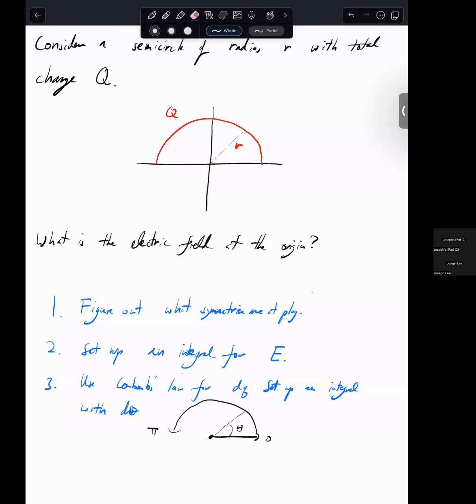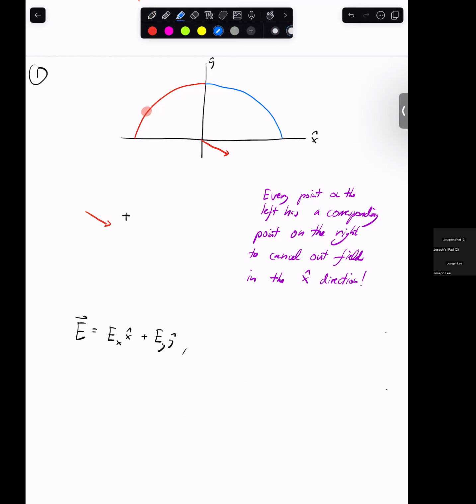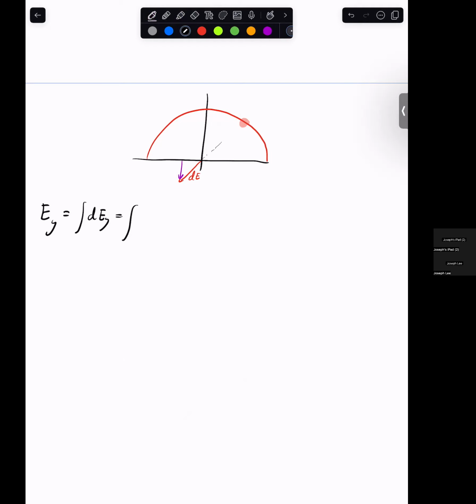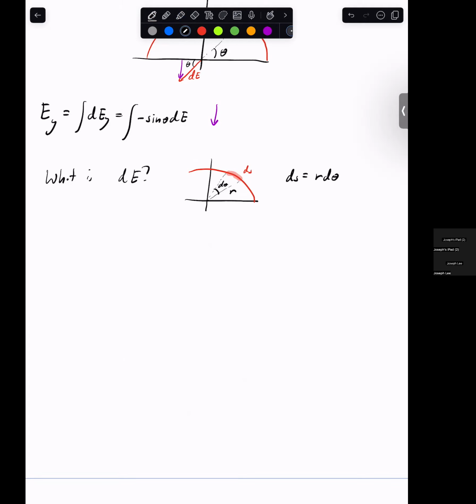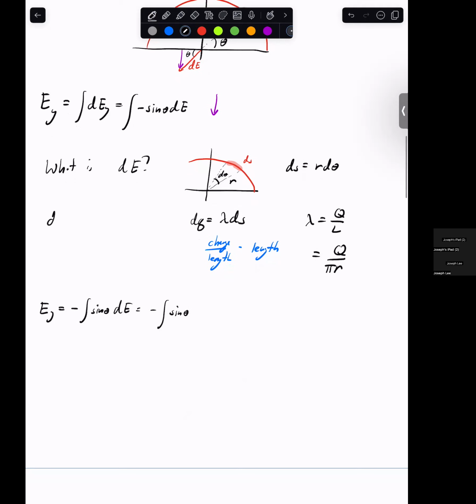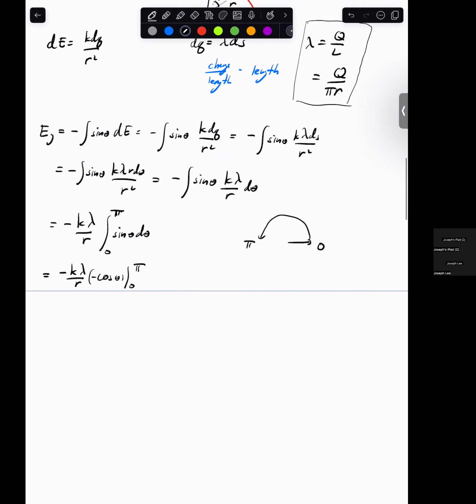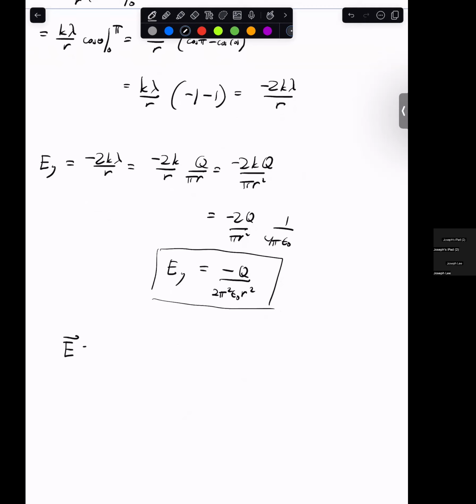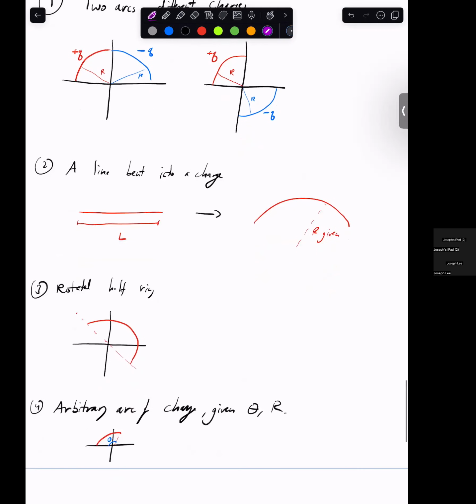Columbia PHYS UN1402: A half ring of charge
What is the electric field at the origin of a half right of charge?

0:00 Problem Statement
0:58 Applying Symmetries to eliminate E_x
2:25 Writing our integral in terms of the y contribution
3:50 Using Coulomb's law to solve for dE
5:43 Solving the integral
9:00 Gut-checking our solution
9:34 Additional problems